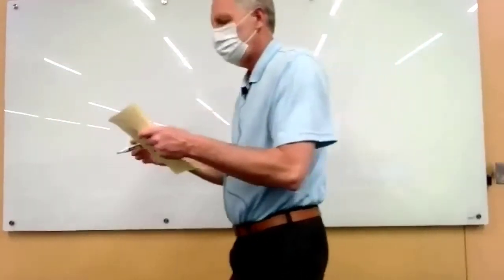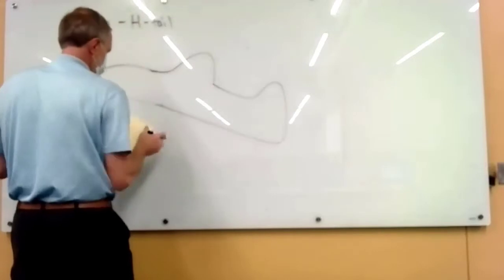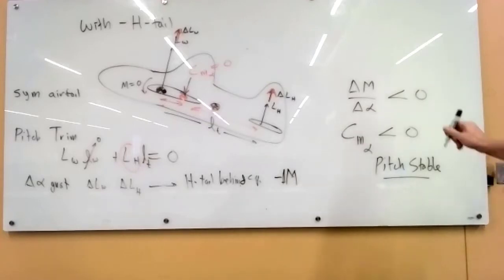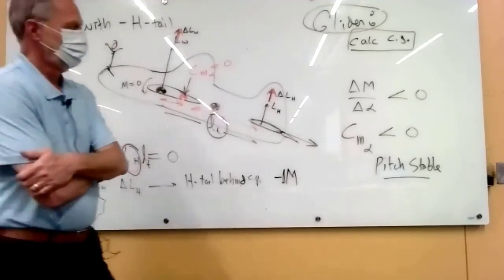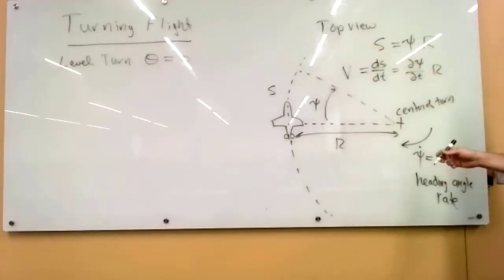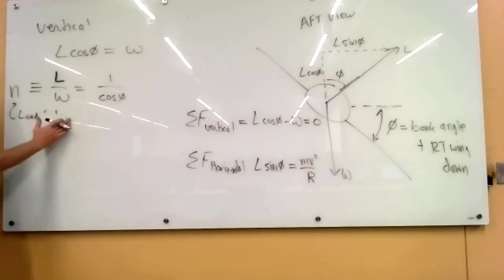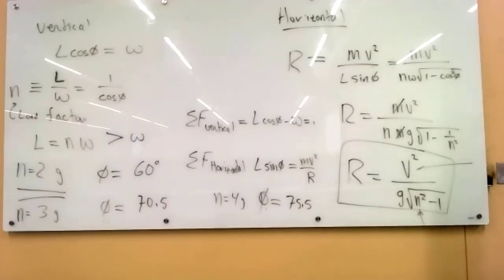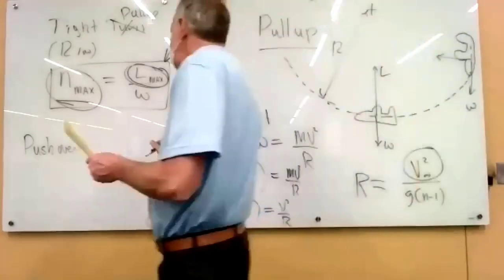Lecture AE324 11 16 2020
Pitch Trim Pitch Stability  - effect of c.g. position